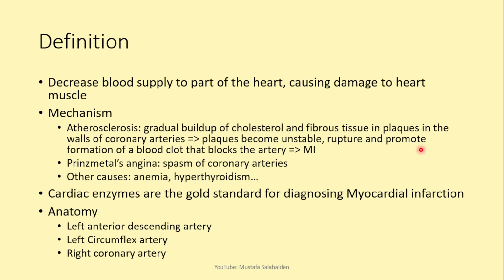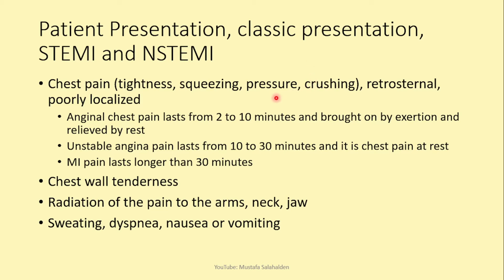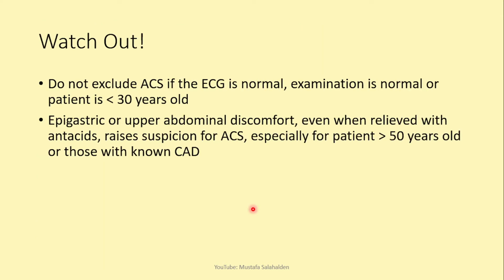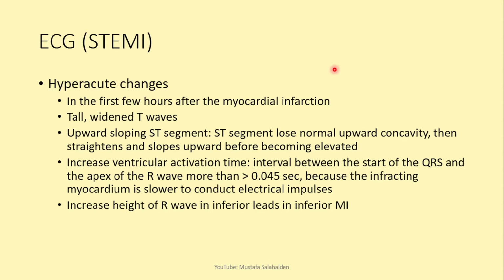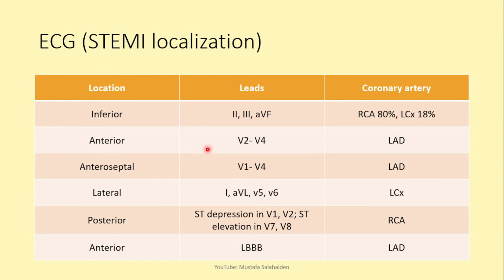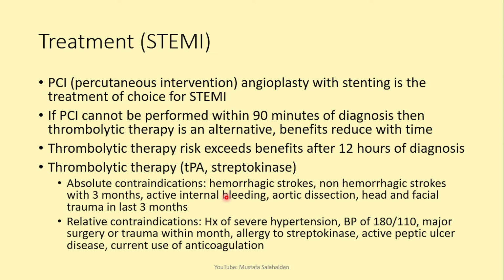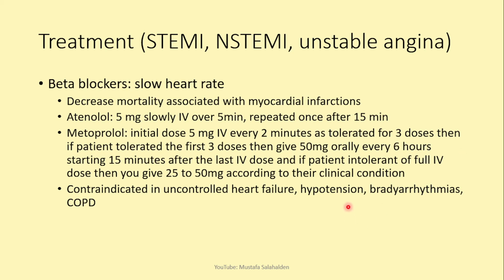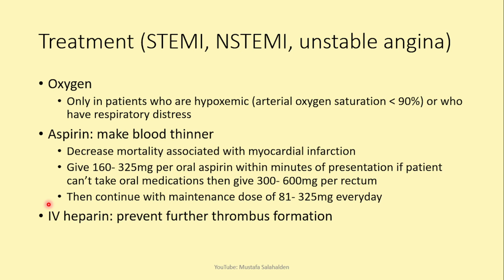Approach to Acute Coronary Syndromes: Clinical Presentation, Diagnosis and Treatment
Hello, in this video i talk about how to approach acute coronary syndromes in emergency settings...
this talk includes how the patient presents to you and how you diagnose and treat the patient...
Intro: (0:00)
Definition: (0:31)
Patient Presentation: (4:33)
Diagnosis: (8:40)
ECG: (9:53)
Cardiac Enzymes: (16:38)
Treatment: (17:31)